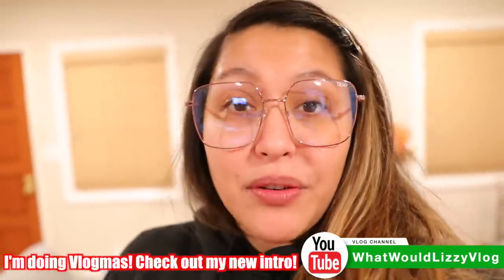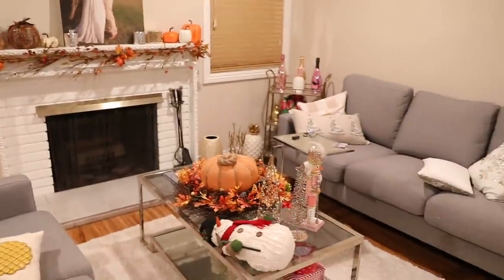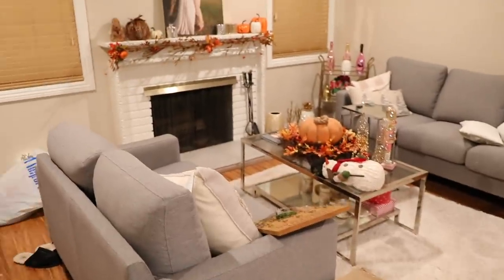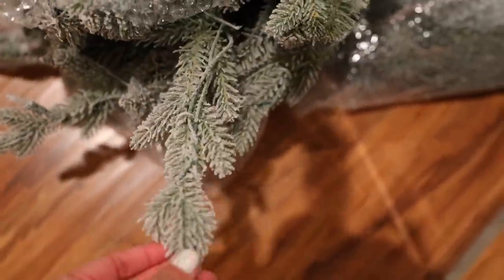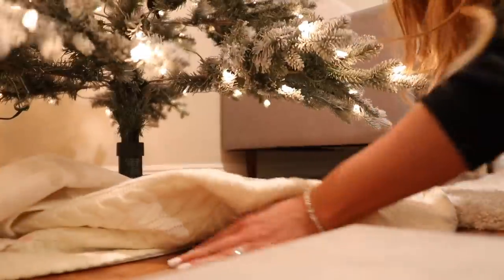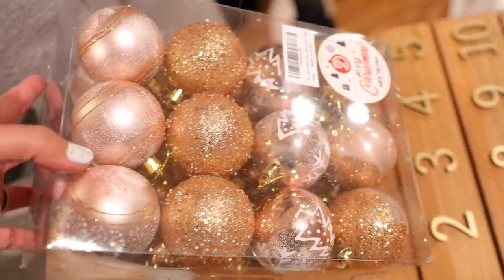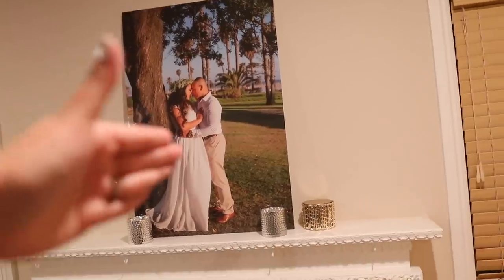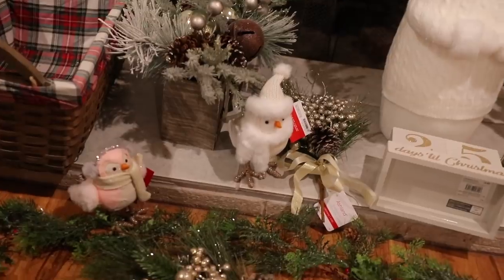CHRISTMAS DECORATE WITH ME 2019!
1.Clear Plastic Christmas Ball Ornaments Decorative Xmas Balls Baubles Set with Stuffed Delicate Decorations (30 Count Champagne)
2. Delicate Painting & Glittering Shatterproof Christmas Balls Set for Xmas Tree - 24 Count (Rose Gold)

     WhatWouldLizzyDo
 28364 S. Western Ave #24